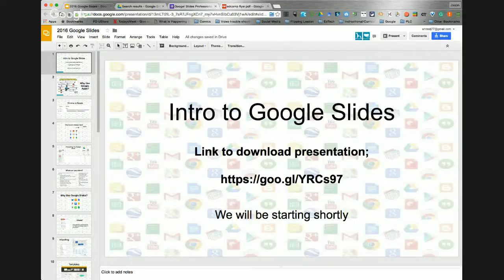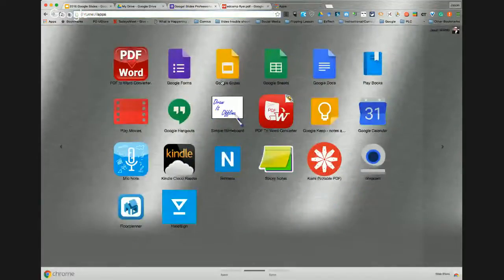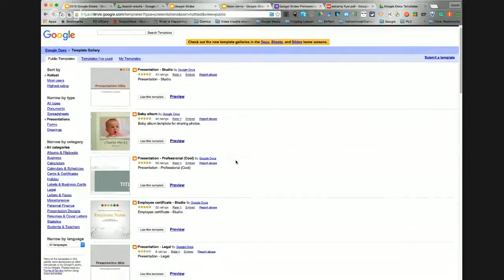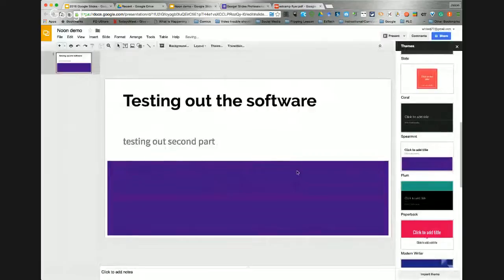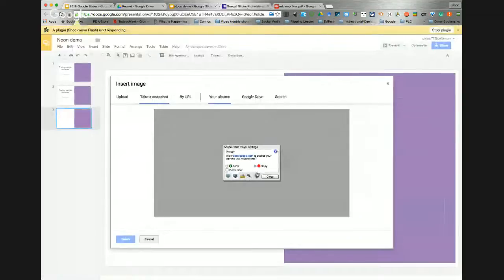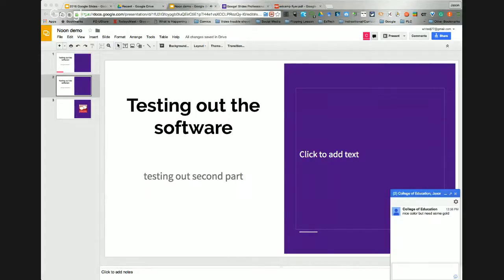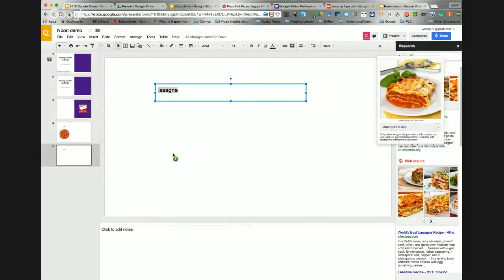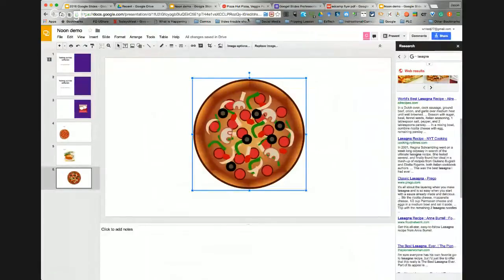Google Apps for Education; Exploring Google Slides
Google slides is a great way to create a joint presentation. A group can easily collaborate on the presentation and share it amongst themselves without having to save and download. This session is open to students, faculty, staff, and K12 Educators. Presented by; Jason D. Whited M.Ed. Instructional Technology Consultant College of Education East Carolina University